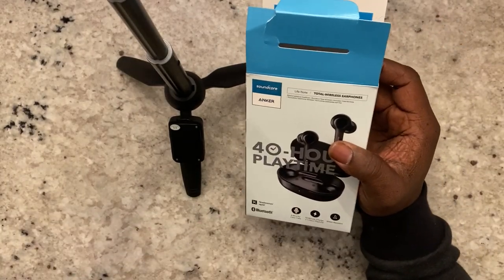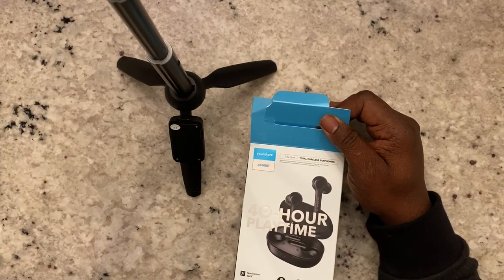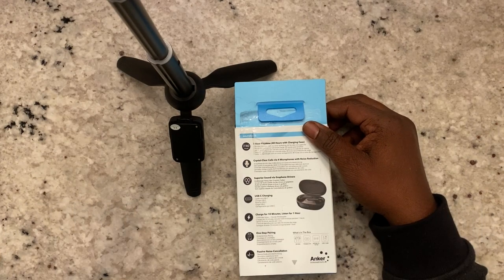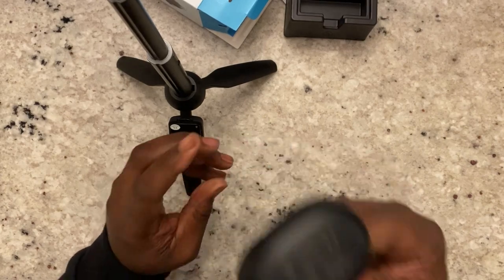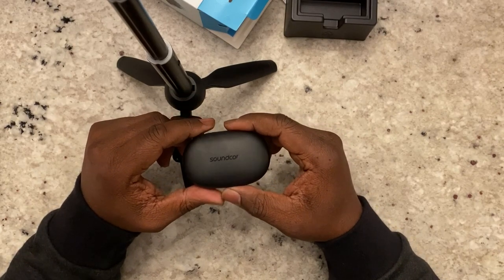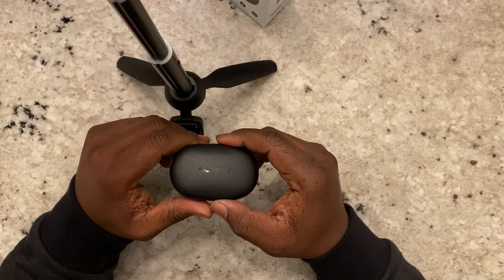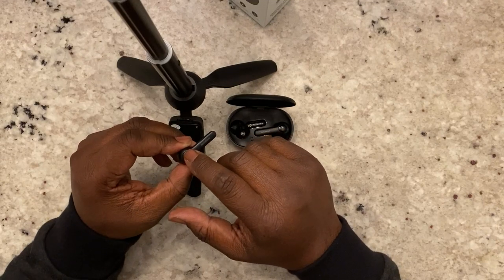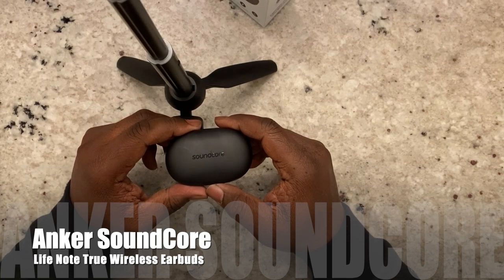Anker Soundcore Life Note Wireless Earbuds Review! $50 Airpod Killers? Wireless Earbuds under $50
In this video, I review the Anker Soundcore Life Note Wireless Earbuds.  I don't think they're airpod killers, but they're definitely an alternative for the budget-conscious buyer.  At $50, they do a decent job with mids, great job with bass and are true to their word on call quality.  I think you'll like what you hear.  Throw in Bluetooth 5.0, aptx sound and USB-c charging, The Life Notes are definitely worth the money at $50.00.